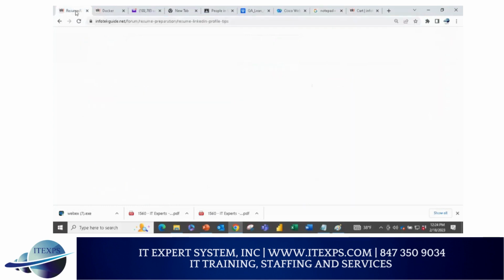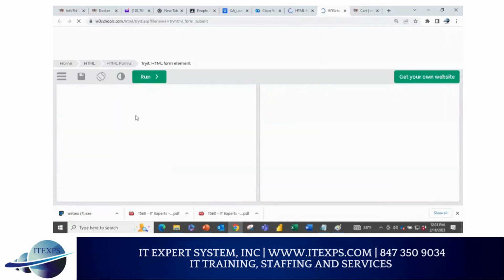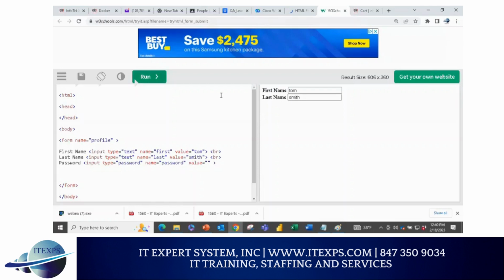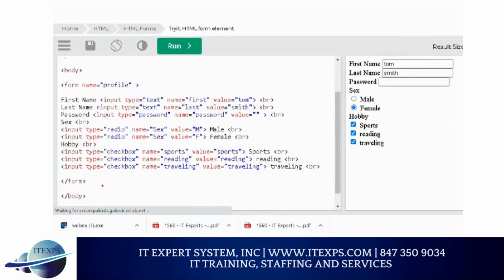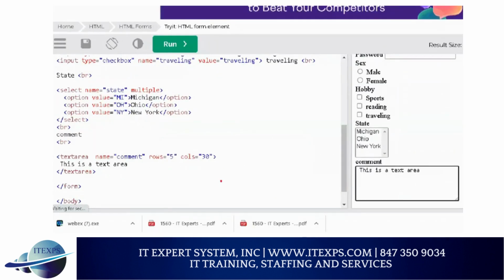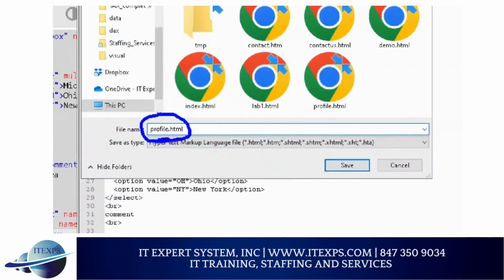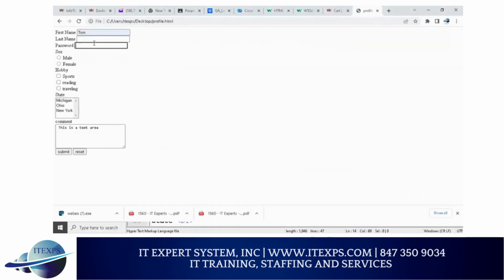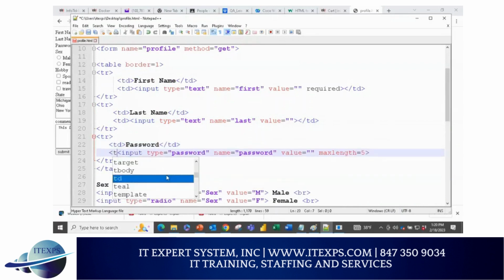HTML Form Elements | Web Elements | Selenium Web Automation | IT Expert System, INC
Corporate Training
Business Strategy
Change Management
Risk Management
Linux Administration
Technology Transformation
Innovation At Work